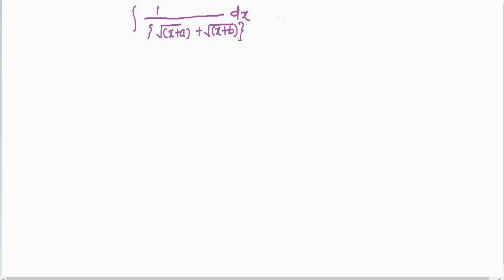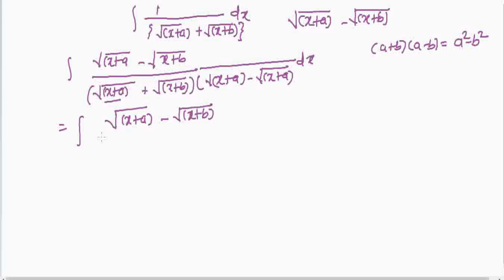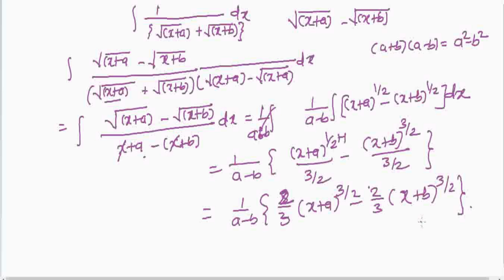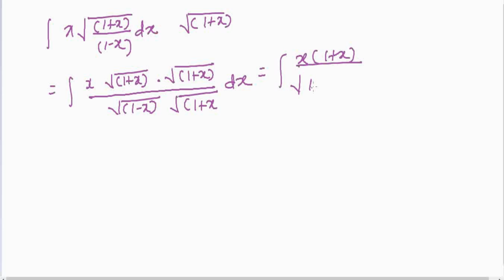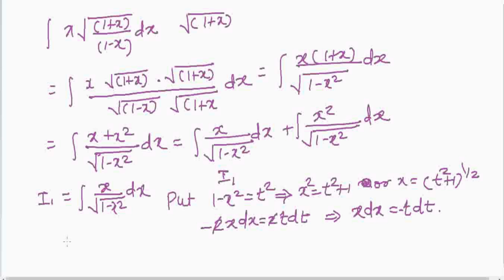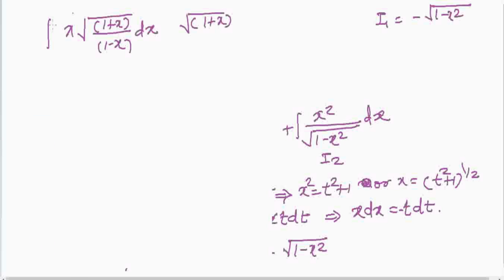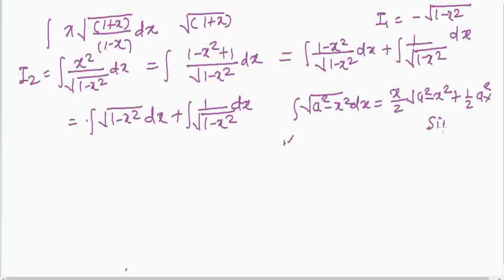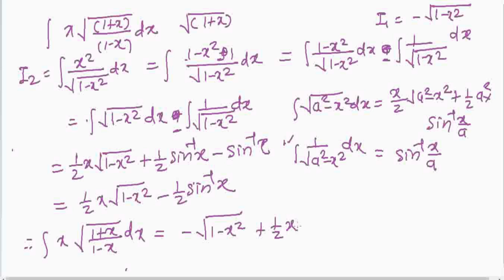Integration of 1/(√(x+a)+√(x+b))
Integration of irrational algebraic function by rationalization